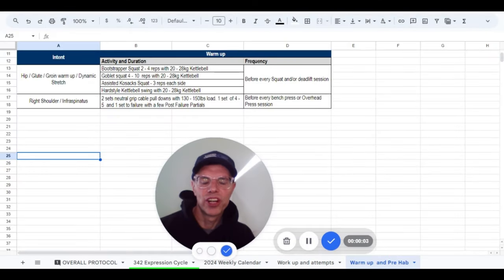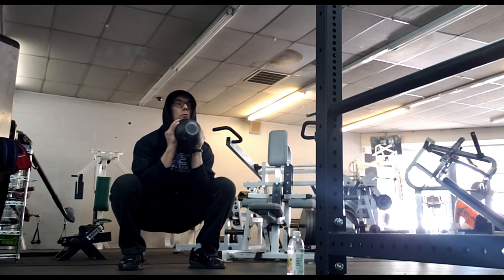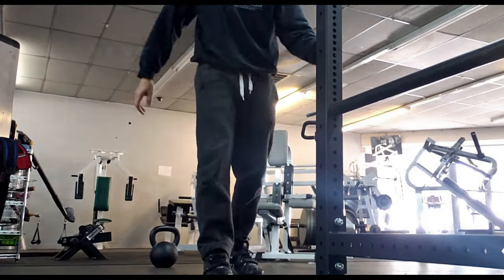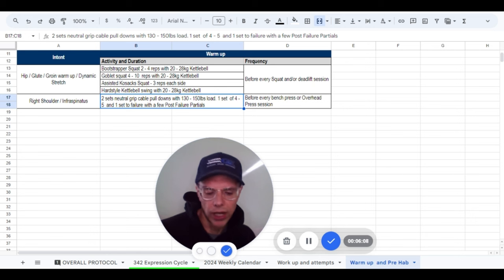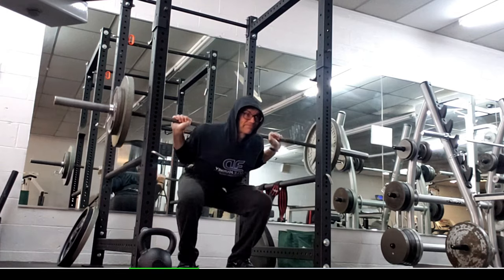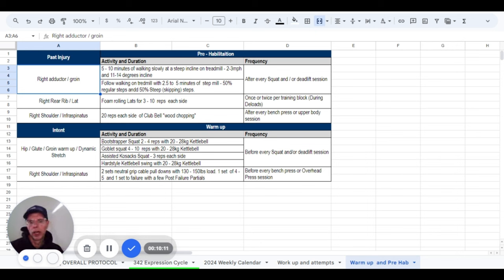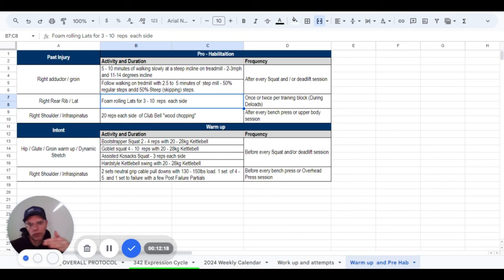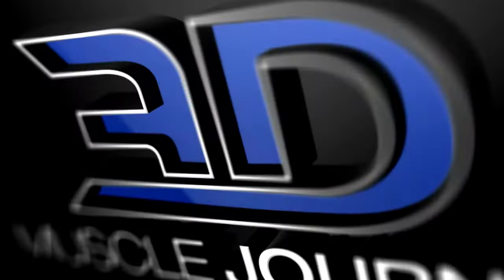3DMJCoach Brads "How can you be so bad at Vlogging" - Episode 14 Warmup, Workup & pre-habilitation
A big part of me showing up to compete in May will be my ability to stay healthy and keep up on my training. I've created a fairly comprehensive "pre"-hab plan using the same principles that I use  for my clients.

Time Stamps
2:00 - Bootstrap Squat
3:00 - Goblet Squat
3:45 - Cossack Squat
4:55 - "Hardstyle" 2 hand Kettlebell Swing
7:10 - Work up to 400lb squat on IG
7:40 - The work up and attempt selection spreadsheet.
10:50 - Stair mill for "exposure therapy" for groin / adductor.
12:05 - X-ray of spine showing scoliosis
12:44 - Club bell "Wood Chopping"